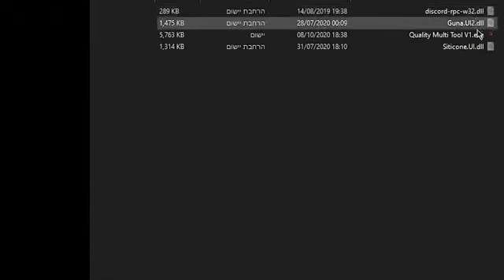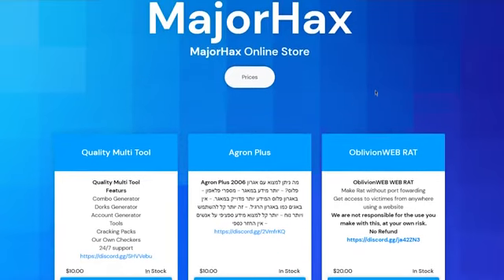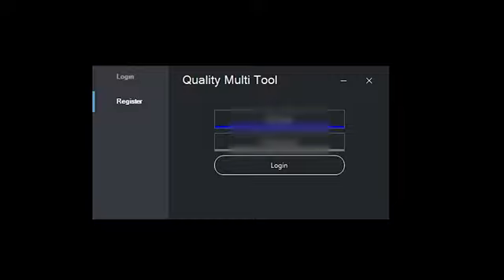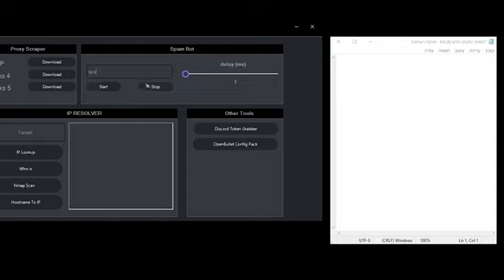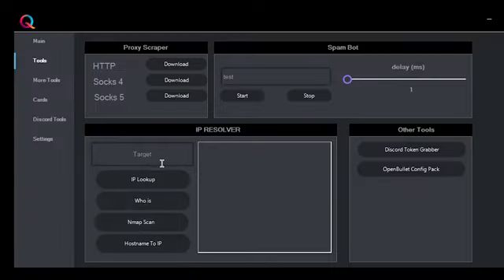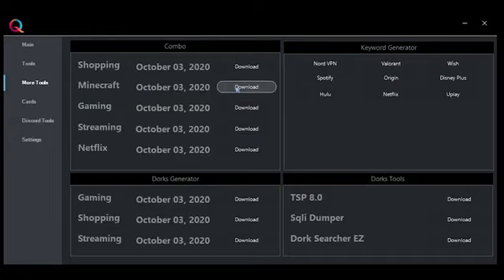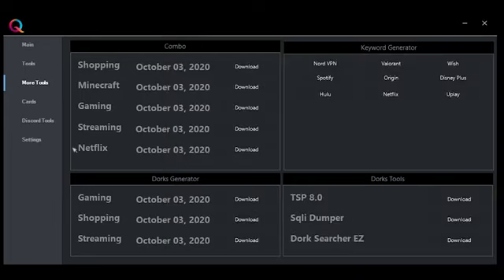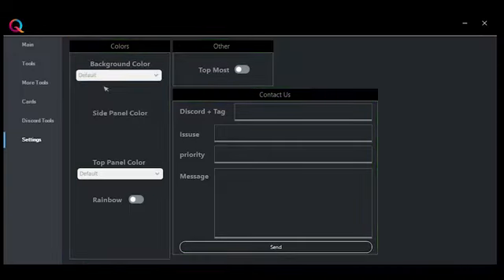Quality Multi Tool - all in one checker and more - 2020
All In One Checker Anonfile
Password Checker
checkers
checkers online
checker cc
checkered
checkers rules
checkerboard
checker plus for gmail
checker board
checker fortnite account
checker online
checker distributors
checker netflix
checker tobi
checker cab
checker cars
checker credit card live
checker cli
checker cab wiki
checker cake recipe
checker config
c checker
checkers norman
checkered vans
checkers norman ok
checkers game programming
c checker memory
c checkers
v checker
v checker v202
v-checker v202 manual
v-checker reader
v-checker a301
v-checker v302
v-checker reader for volkswagen
v-checker obd2
l.checker
l checkers
l checkers menu
l.checker iphone
l checkered shirt
l checker reborn
l checkers hyper
email checker
n-checker
a n checker bristol
chess and checkers
chub n checker
248 n checkerberry way
a n checker reviews
dell s/n checker
236 n checkerberry way
o-checker
chequear o checar
big o checker
checker o'reilly
o licence checker
o license checker
pushrod length checker o'reilly
checkers o'reilly kalihi
i checker
i checker for iphone
i checkers net
i checkers play
i checker english
i tax checker
i prize checker
i phone checker
checker x
checker xtra
checker x magic trick
checker xrisky
checker xyz
checker x download
checker x slayer
a checker
a checkered flag
a checkerboard cake
a checker game
a checkered pattern
a checker website
a checkers strategy
spell checker תרגום
checker 000webhost
checker 007
0dds checker
chain checker 0.5
netflix checker 0.2.2
02 checker
0dds checker horse racing
0dds checker football
0-checkers
0-60 checker
0 eligibility checker
0 plagiarism checker
0 card checker
ovh v2 0 checker account by x killer
o or 0 check
caliper checker 0-600mm
checker 1 at fiesta meaning
checkers 1v1
checker 161
checker 1 ph meter
checker 1 economical ph tester
checker 115 halsted
checker 101 cognex
checkra1n
checker 2019 waec result online
2 checkerberry lane chelmsford ma
2 checkered flags
2 checkerberry island webster ma
2 checkerberry lane chelmsford
2 checkers
2 checkerberry square greensboro nc
2 checkerberry crescent
2 checkers winkels sluit
checker 3d
checker 3 bin
checker 3 ke1
checker 301
checker 3ds max
checker 3g7
checker 3g1
checkers365
3 checkers
3 checkers salisbury
3 checker pieces
3 checker hill road kersbrook
3 checkerberry lane concord nh
3 checkers walk albany
3 checkerberry lane forestdale ma
checker 4d
checker 4 for 4
checker 4g7 cognex
checker 4 for 3
checker 4g
checker 4g7
checker 4g7 software
checker 4g7 vision sensor
4 checkerberry lane londonderry nh
4 checkerberry lane wareham ma
4 checkerberry lane west harwich ma
4 checkerberry lane sandy hook ct
4 checker lane
4 checkerberry court
checkers 4 kings vs 3 kings
sims 4 checkered vans cc
checker 500
checker 500 nascar
checker 500 race
checker 500 phoenix
checker 51
checker 50th
5g checker
50p checker
5 checkerberry lane glastonbury ct
5 checkerberry lane concord nh
5 checkerberry circle sudbury ma
5 checkerberry lane falmouth me
$5 checkers
vc-5 checker tails
checkers 5 for 4
checker 60
checker 60 min
checker 66
checker 64 bit
checker 64
checker 60s star crossword clue
checkers 6th avenue
checker 6 door
6 checkerberry lane newtown ct
6 checkerberry lane concord nh
6 checkerberry lane standish maine
6 checkerberry lane chelmsford ma
6 checkerberry square greensboro nc
6 checkerberry lane glastonbury ct
6 checkerberry lane londonderry nh
6 checkerberry circle sudbury ma
checkers 7 serial key
checkers 76th capitol
checkers 7 mile and meyers
checkers 7th ave
checkers-7 registration code
checkers 77090
checkers 7kg potatoes
checkers 77015
7 checkerberry lane concord nh
7 checkerberry rd narragansett ri
7 checkered path sag harbor
7 checkerberry road narragansett ri
7 checkerberry trail narragansett ri
7 checkered path bridgehampton
7 checkers
7 checkerberry lane goffstown nh
checker 8 door
checkers 8 mile and ryan
checker 85382
checker 85027
checker 85374
checker 85032
8x4 checker plate
checkers 87th stony island
8 checkers puzzle
8 checkerberry lane chelmsford ma
8 checkerberry square milton vt
8 checkerberry lane troy ny
8 checkerberry lane forestdale ma
8 checkerberry lane londonderry nh
8 checkerberry square greensboro nc
8 checkerberry crescent brampton
checker 98
checkers 99 cent sunday menu
checkers 95th michigan
checkers 95th
checkers 98 north
checkers 9th street north
checkers 9 mile and john r
checkers 9 mile and van dyke
9 checkerberry ln chelmsford ma
9 checkerberry ln chelmsford ma 01824
9 checkerberry lane forestdale ma
9 checkerberry cres
9 checkerberry ln concord nh
checkers 9 mile hazel park